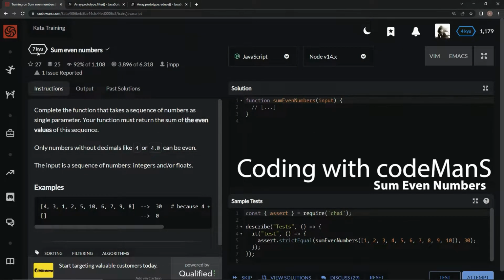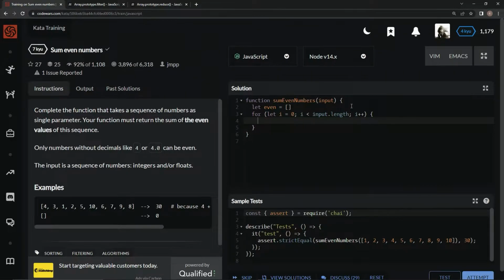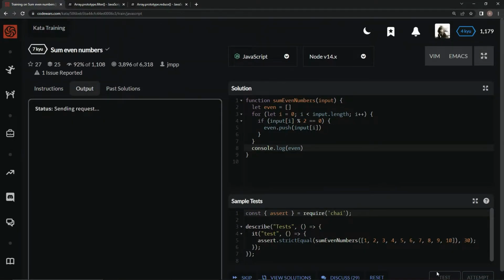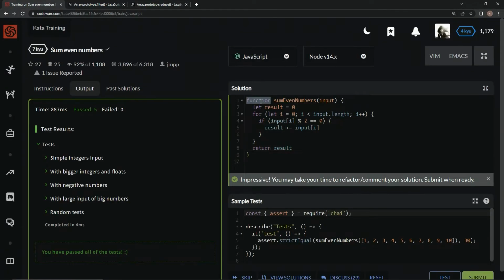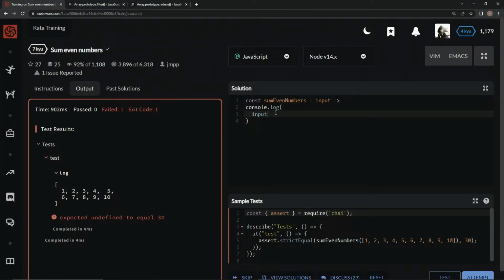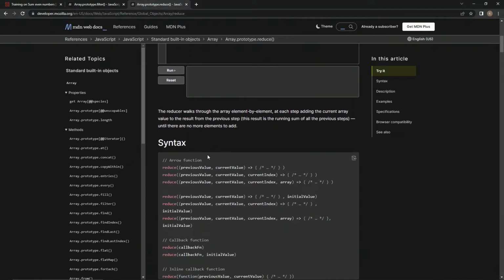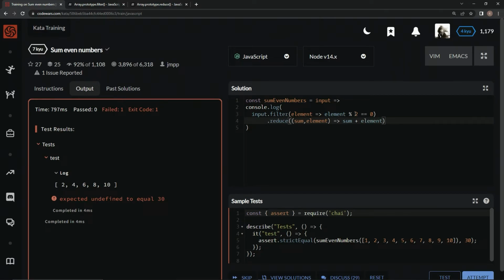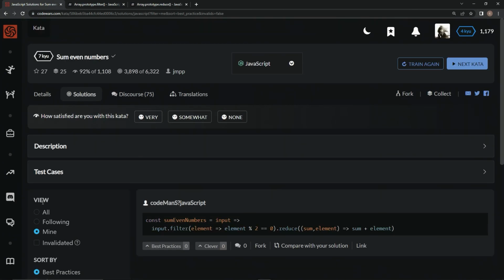Codewars 7 kyu Sum Even Numbers Javascript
this one uses the filter() and reduce() methods